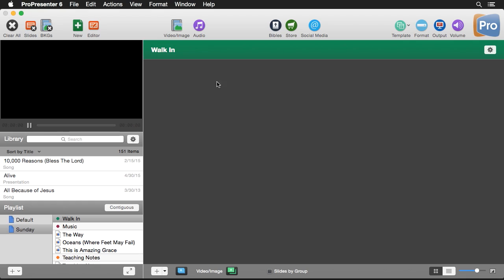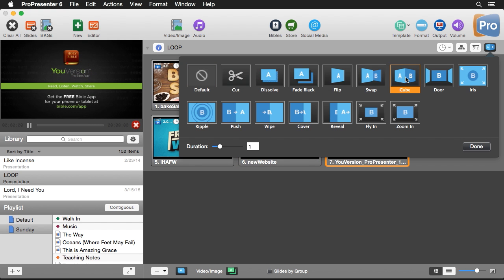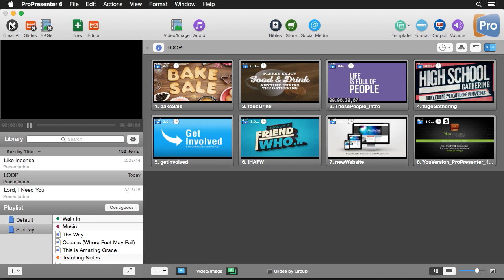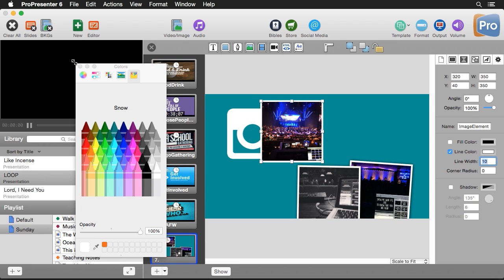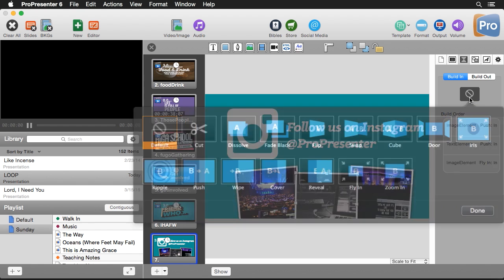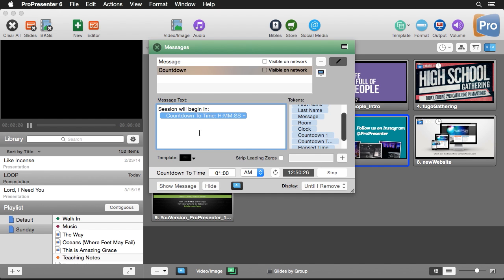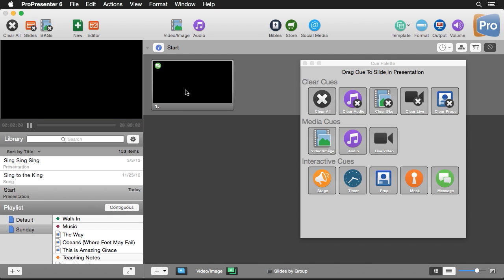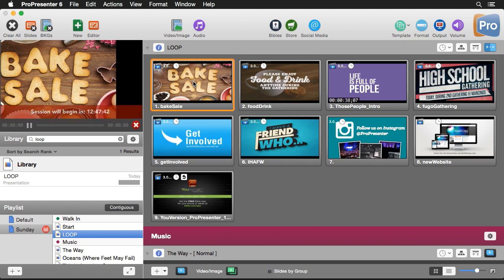ProPresenter 6: Announcement Loops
ProPresenter makes creating loops of slides and media easy with announcement loops (also called "quips).This tutorial explains how.

Topics Covered: Adding Media, slide timers, slide object transitions, messages, countdown clocks, cue pallet